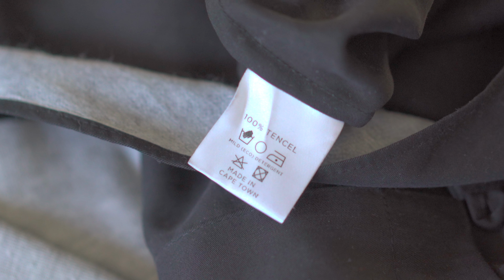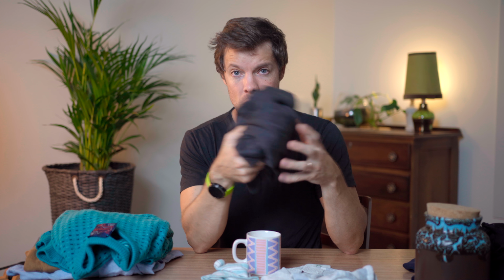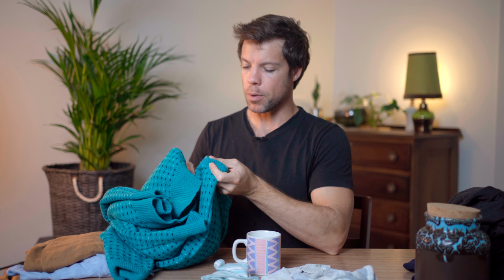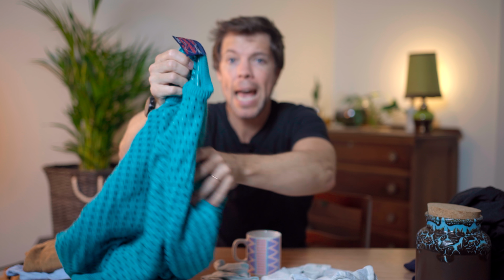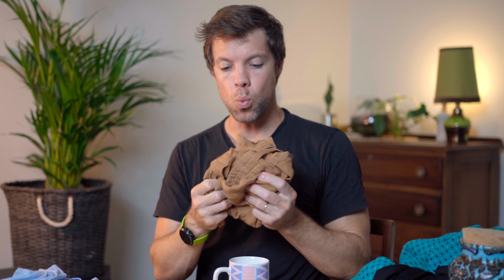What Are Sustainable Fabrics? And What Are Our Top 5 Go-Tos?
What is a sustainable fabric?

Let's talk about it. Because it's important to know so you (we) can make educated (ish) choices about the clothing and textiles you (we) buy.

We break it down in hopefully an easyish way that you can apply to your purchases.

Also - what are the top 5 sustainable fabrics worth highlighting? To get the biggest eco bang for you buck we talk about these and why they're our go-to eco-friendly materials. Pros, cons and more!